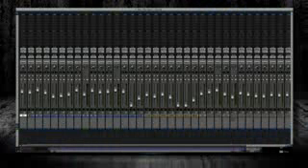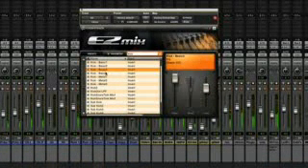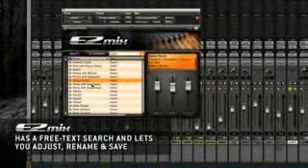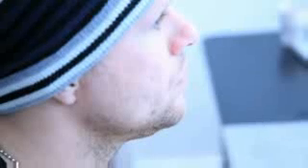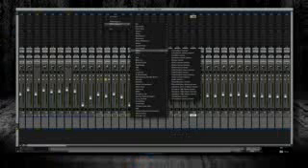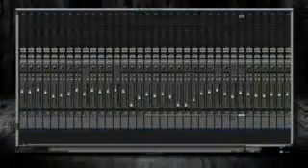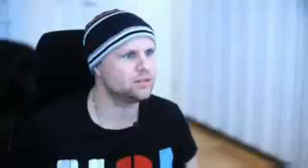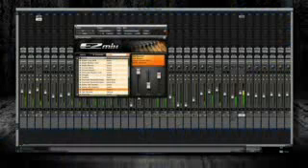Ezmix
EZmix is a simple (EZ), yet powerful, mixing tool that gives you access to a huge array of mix presets for the whole gamut of mixing needs. Whether you need to mix drums, vocals, guitars, bass or keyboards this is your tool.